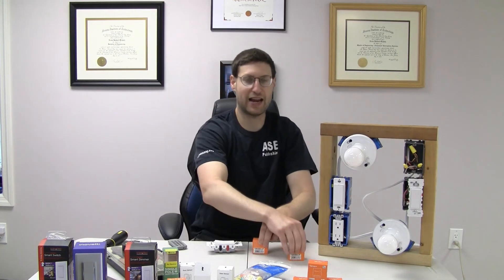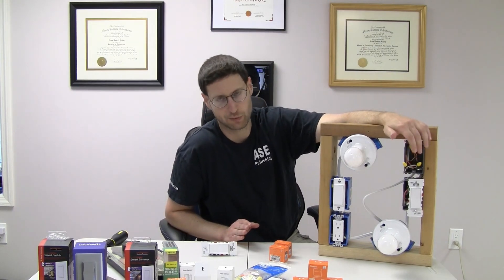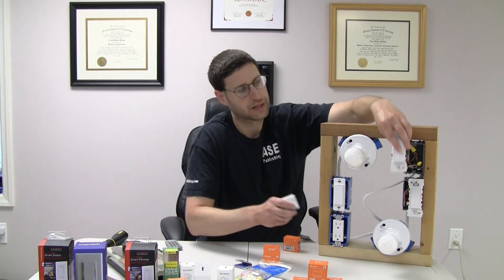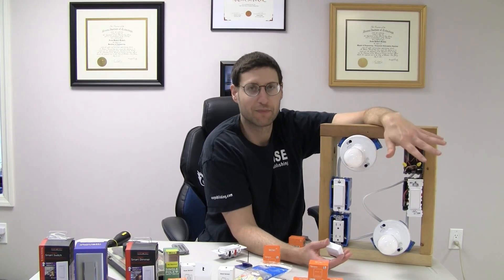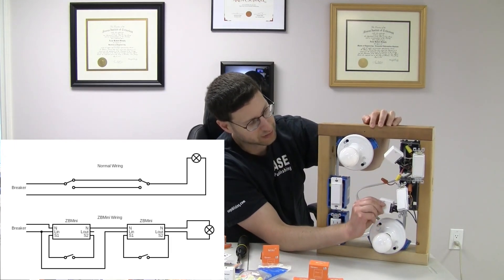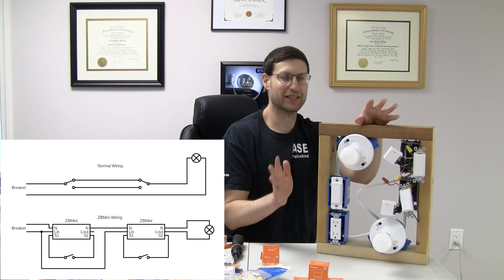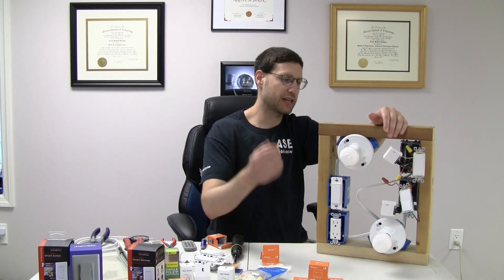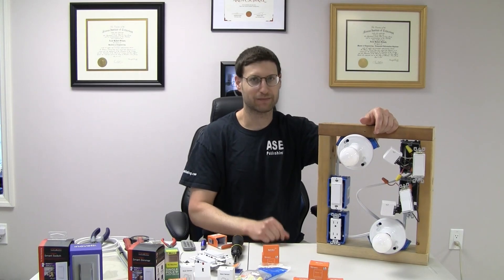3 Way Switch Circuit Using 2 Sonoff ZBMinis - Smart Home (TTWA) #7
It IS possible to wire an existing three way switch without pulling additional wires. Using TWO ZBMinis, you can "pair" them together using home automation mimic a true three way switch.

Wiring diagrams are in the video. It really isn't as complicated as it seems. NOTE: The Neutrals on the ZBMinis are all connected. It is the same as if you pigtailed them together outside the ZBMinis.

Buy it:
Sonoff ZBMini

OR: Buy Inovelli Blue switches which are back in stock!